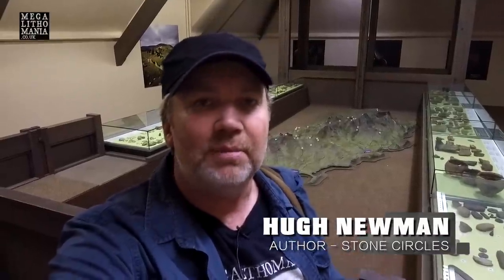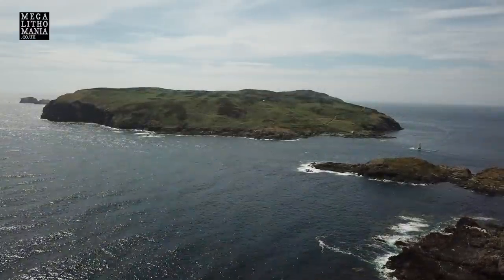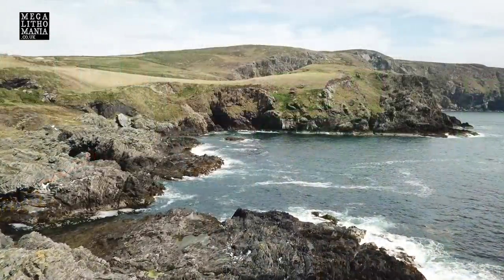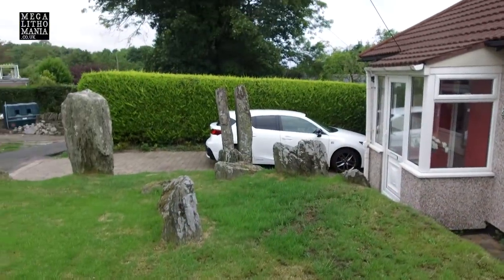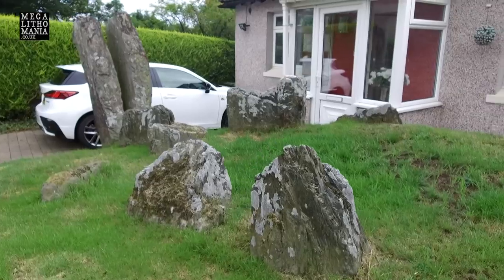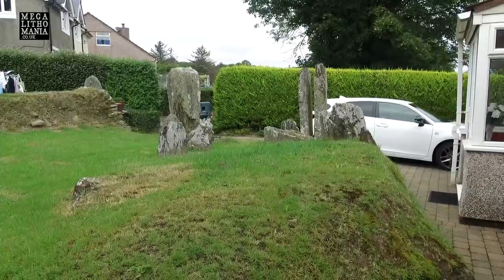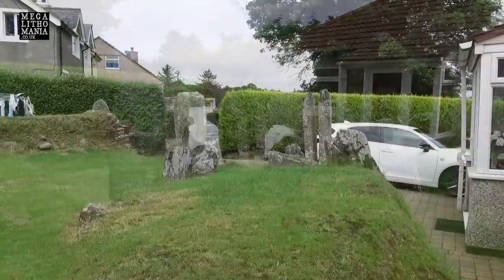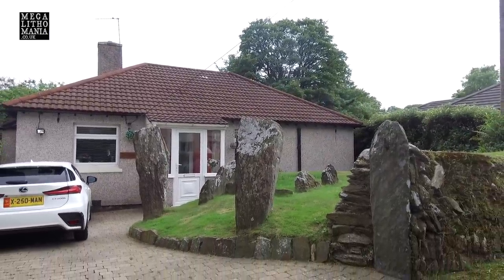Megaliths and Giants of the Isle of Man | The Cloven Stones and King Orry's Grave | Megalithomania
The Giants of Stonehenge and Ancient Britain is available at Amazon US and Amazon UK and other outlets. An exploration of two megalithic sites on the Isle of Man. The Cloven Stones was a burial chamber located in the village of Baldrine. The site consist of two large uprights and some smaller stones forming a forecourt to a tomb. The rest is under a mound that forms the front garden of a private house! Perhaps the owners did not know what was buried beneath it because in the Swarbreck Manuscript, written in 1815, is this report of an extraordinary discovery

“Mr Millburne informed us that about seven years since, he with two or three miners opened the mount to a depth of five feet and discovered a human skull and some thigh bones, which from their uncommon size, must have belonged to a person of gigantic stature.”

King Orry's Grave is in two parts, one behind a house and the other across the road and up the hill. Both are the remains of Neolithic tombs about 5,000 years old. For nearly two centuries a tradition has persisted that the two parts of King Orry's Grave were connected but clear evidence for this has been complicated by the construction of the road and houses that now lie between them.

Kind Orry is an almost legendary character revered by the Manx as their greatest king, often referred to as a giant. He was King Godred Crovan, who seized the throne in 1079 and created the Kingdom of Man and the Isles stretching from the Irish Sea to the Outer Hebrides. Several monuments are named in deference to him, but there is no connection between the historical figure and these prehistoric remains.